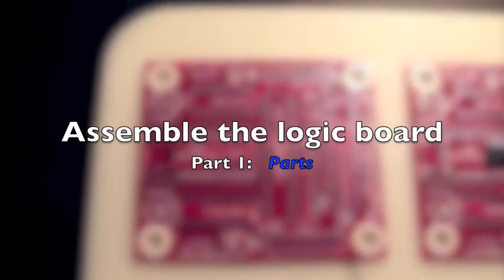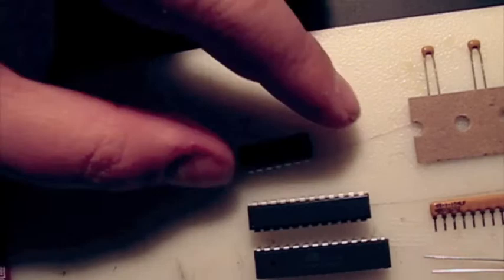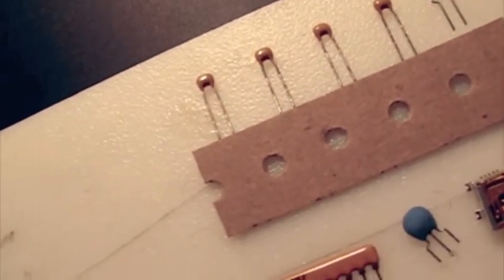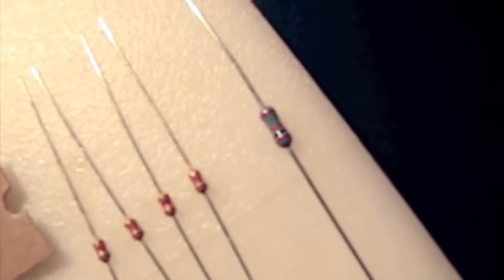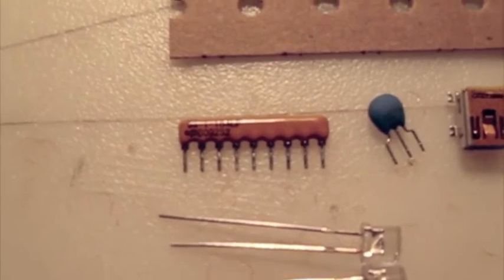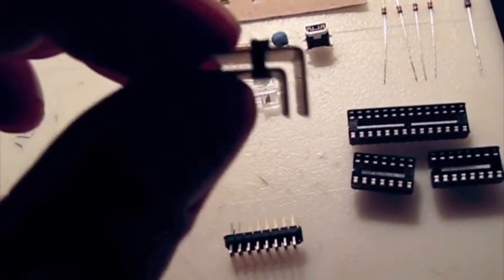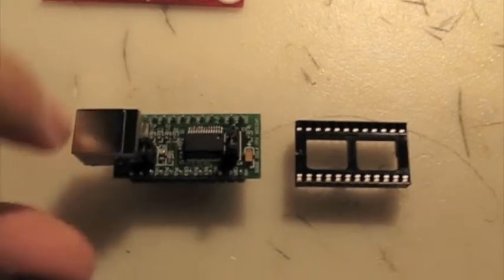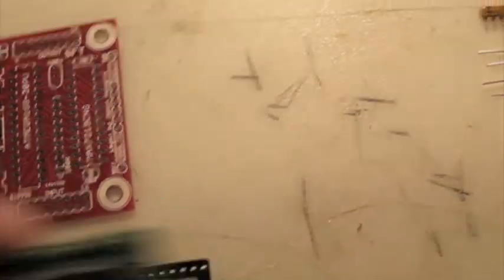Part 1 of assembly of the Logic board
Here I go though the parts that are used in my logic board.